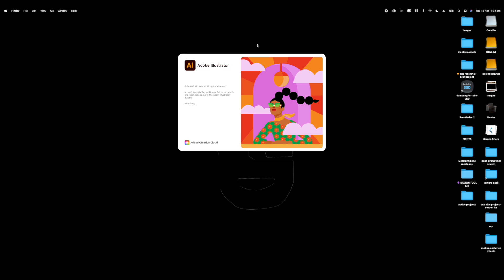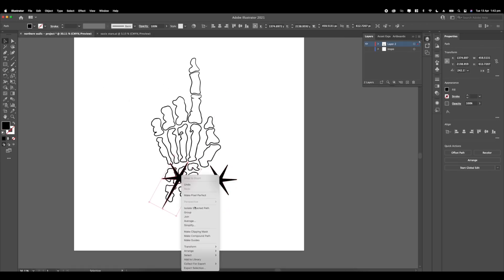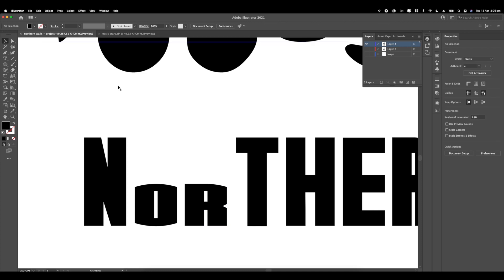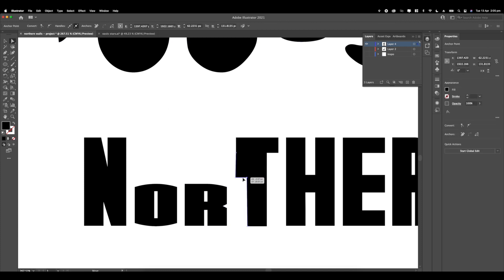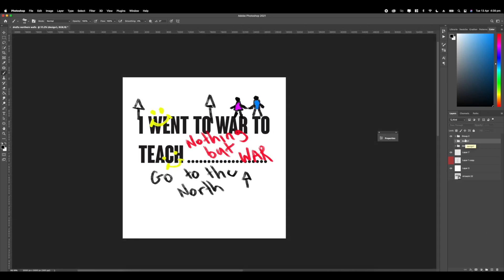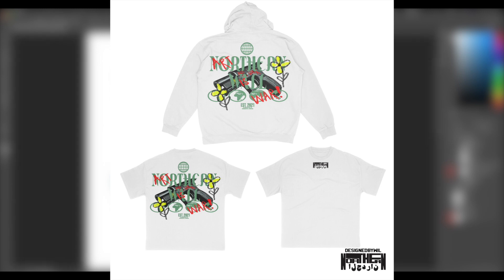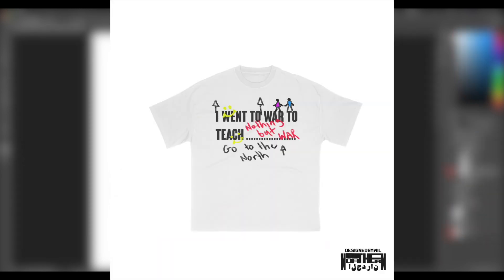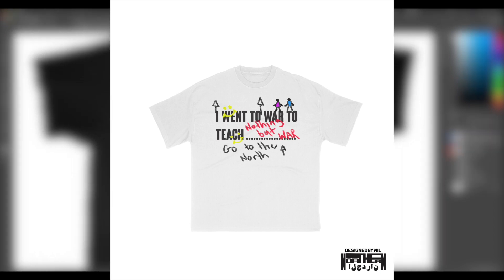DESIGNING A STREETWEAR BRAND IN 3 HOURS - PHOTOSHOP AND ILLUSTRATOR 2021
This video displays a step by step process on how I come up with a  design for my made up brand northern walls. DISCLAIMER This is not a photoshop starter guide and I assume you know your way around photoshop.

Asset packs

LAYER STYLES